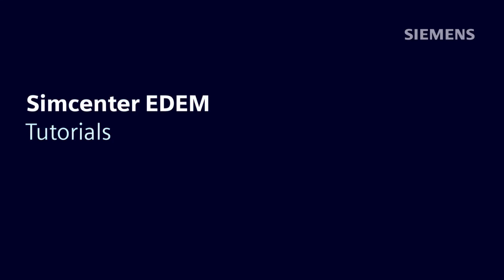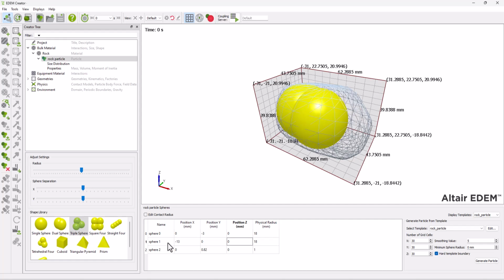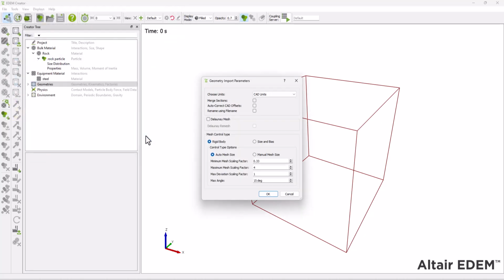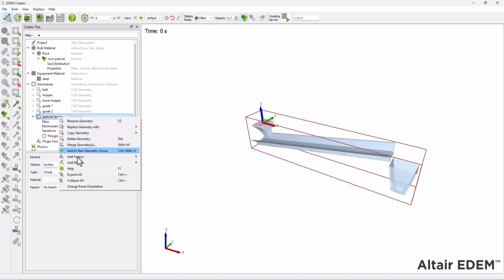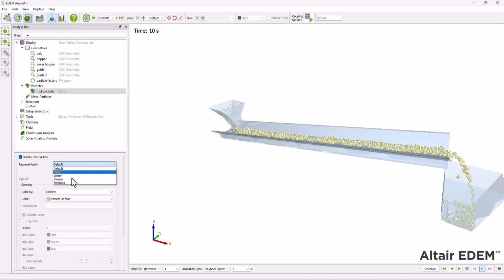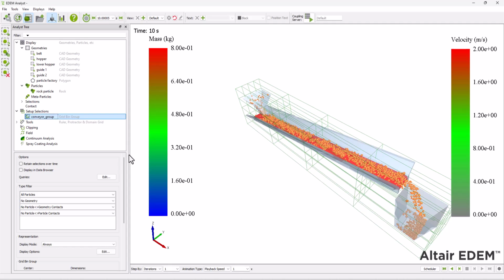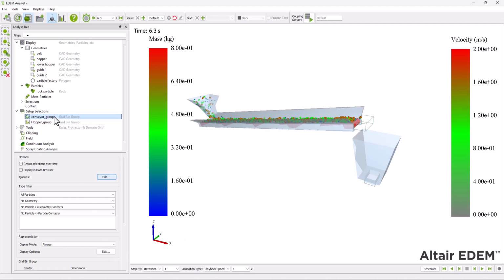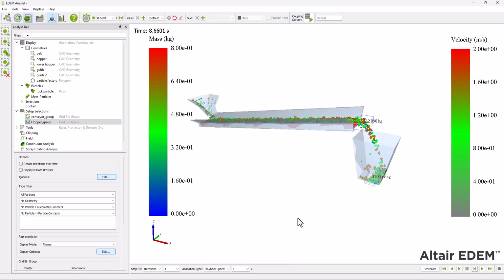EDEM Material Modelling: Conveyor belt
Tutorial level: Introductory

Description: In this introductory tutorial you will learn how to set up and analyze an EDEM simulation. The model used in this example is a conveyor belt that transports material to a hopper.

The focus is on:
• Creating materials for particles and geometry
• Creating Particles with a User Defined Size distribution
• Creating of a MultiSphere Particle Prototype
• Applying Conveyor Kinematics to provide movement to the conveyor belt
• Creating Bin Groups to analyze particles in specific regions
• Exporting simulation data to a .csv (text) file.

This tutorial uses Simcenter EDEM 2025.1 or later versions.